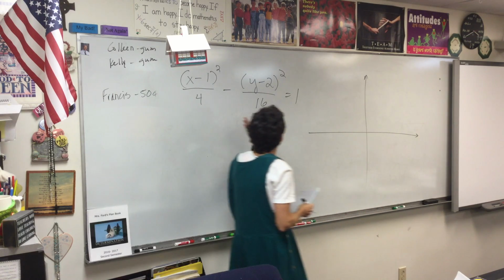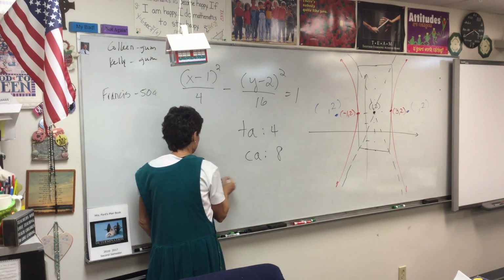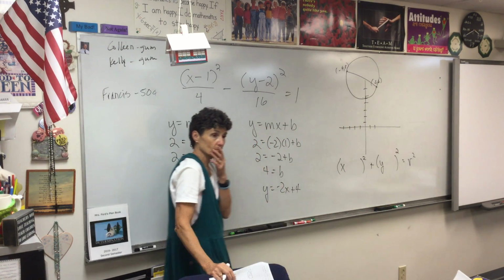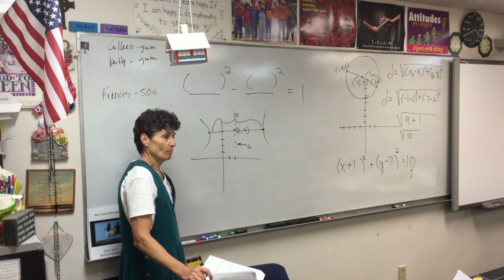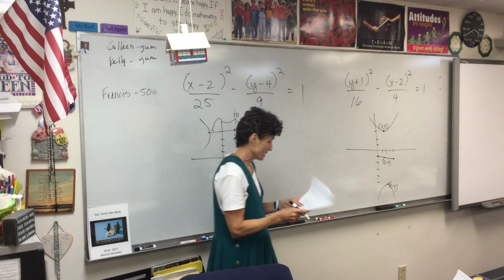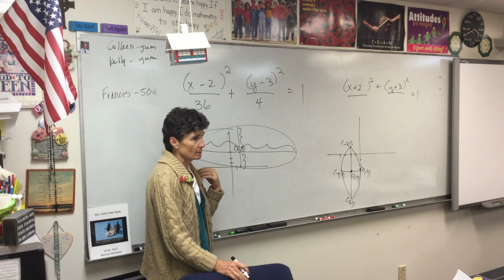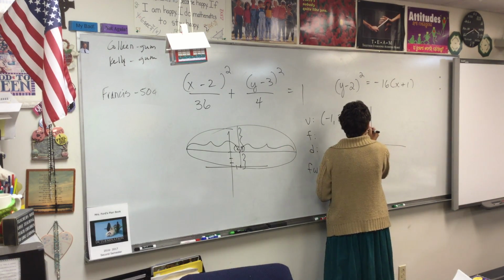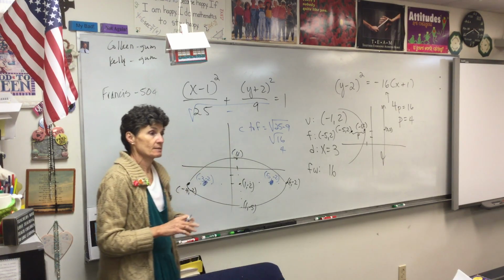Video 4-25-17 Precal C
Practice Test #1 (last problem) and assorted problems from Practice Test #2